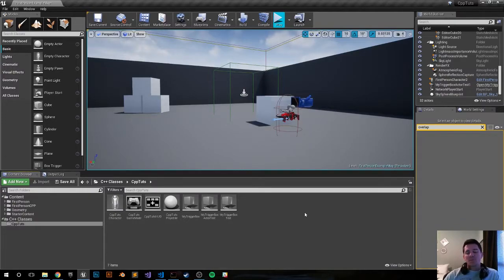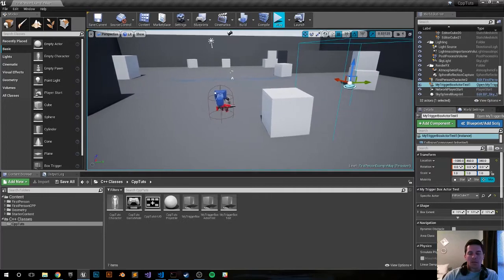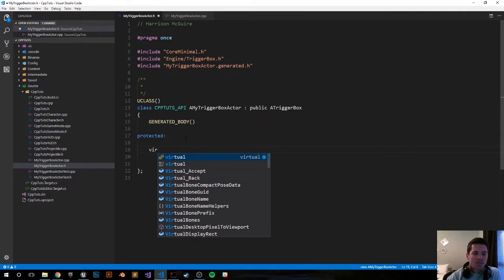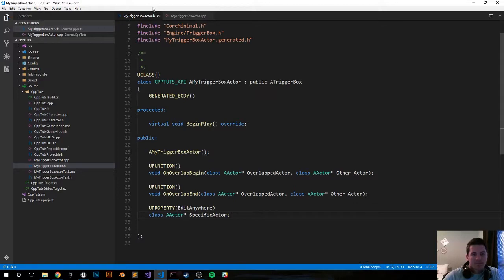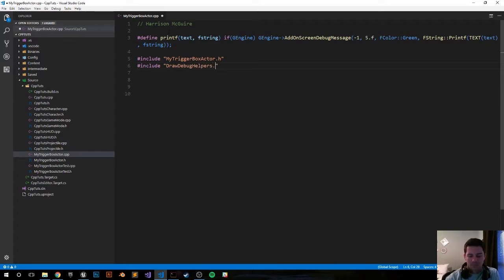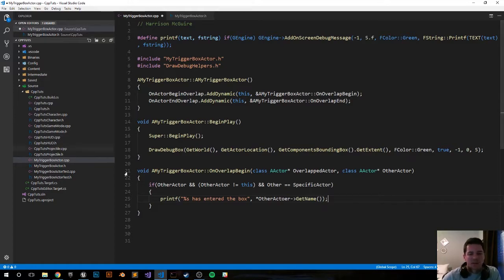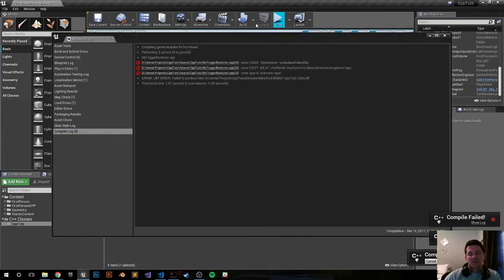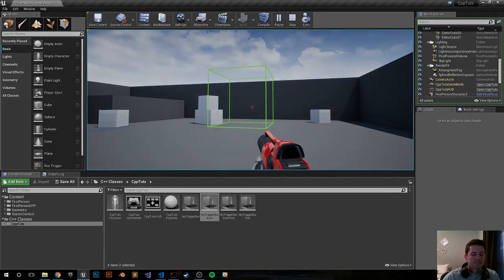Unreal Engine 4 C++ Tutorial: Trigger Box Specific Actor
For this tutorial will trigger overlap events by a specific actor.